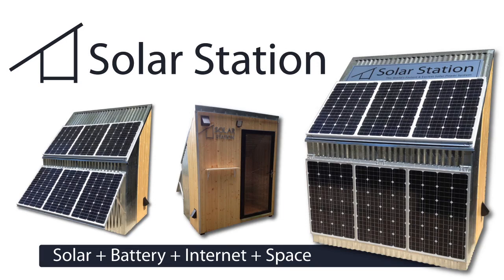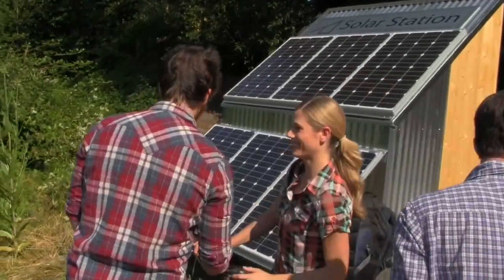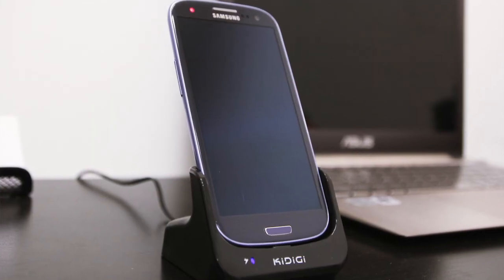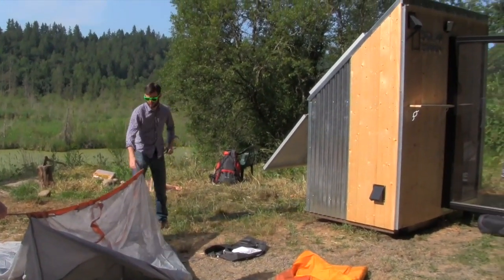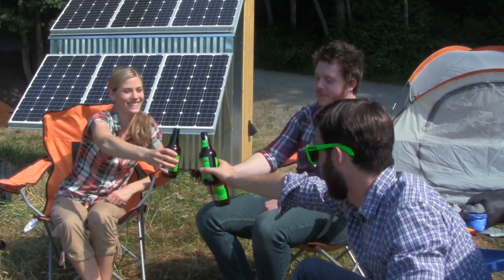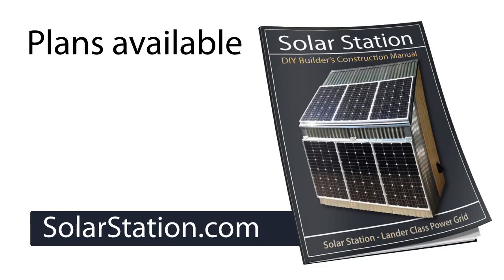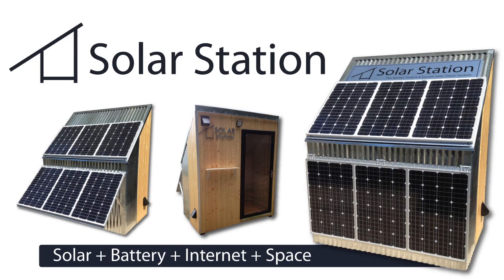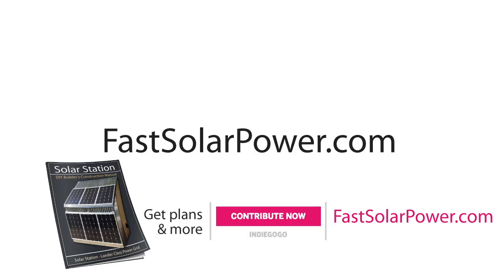SolarStation: Crowdfunding a Solar Power Revolution- Plans Available!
What do you get when you mix solar + internet + recreational space? You get Solar Station. The world's fastest and easiest solar panel power system.

Get your set of plans for version 2 and help us raise money for version 3. The next solar station with power cars and homes!